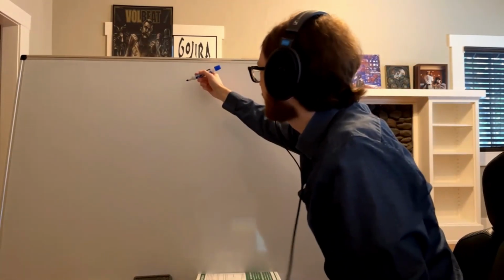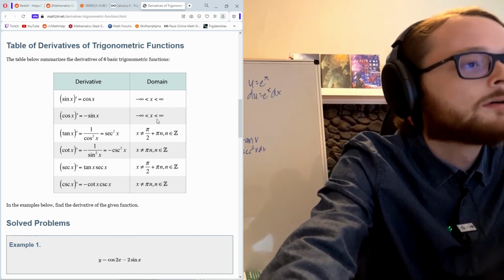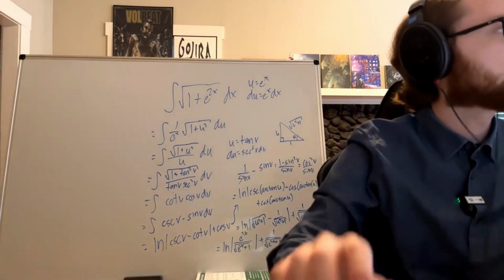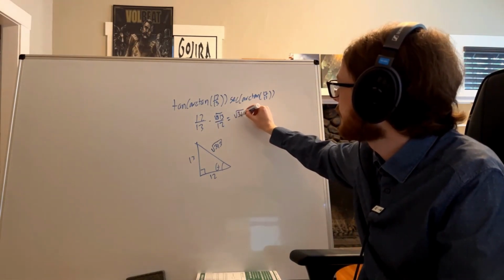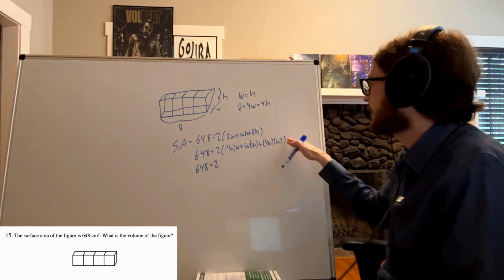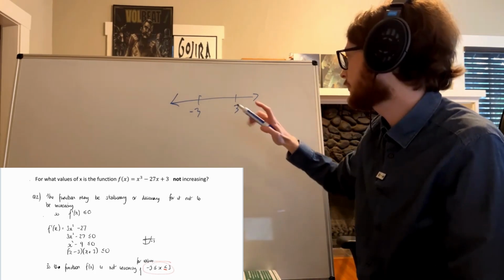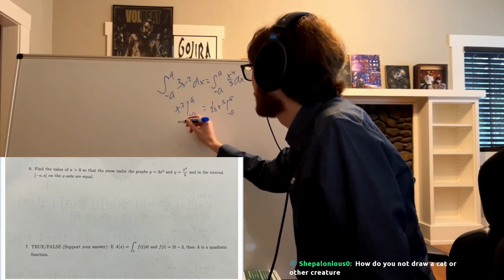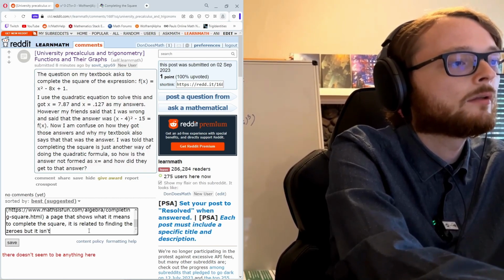Integrating sqrt(1+e^(2x)) and 1/sqrt(169+x^2), Volume from Surface Area | Math VOD 2023-09-02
An edited VOD of my math livestream on September 2, 2023.

00:00 Intro
00:07 Conference Room Seating
02:50 Compound Interest
07:18 Integrate sqrt(1+e^(2x))
26:35 Integrate 1/sqrt(169+x^2)
35:26 Volume from Surface Area
45:55 Intervals of Increase/Decrease
51:33 Integrals
59:41 Completing the Square